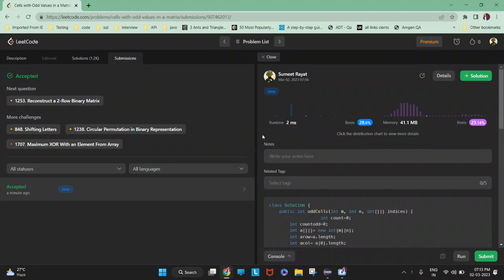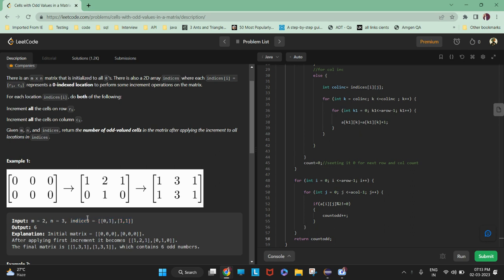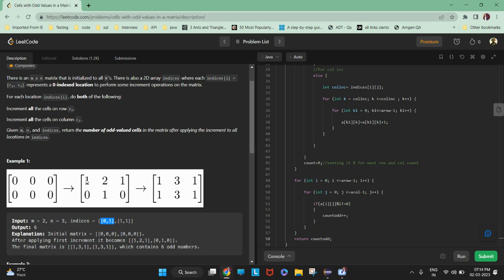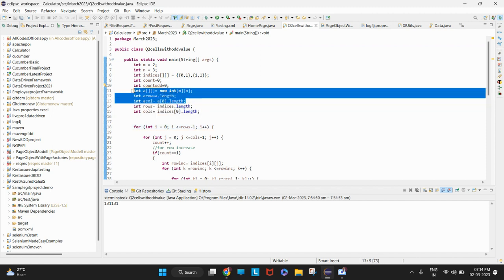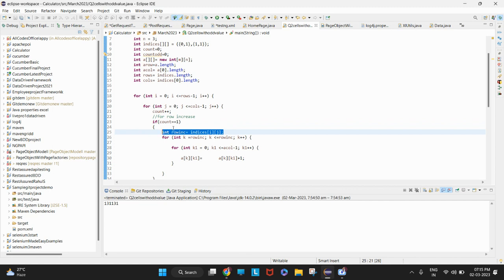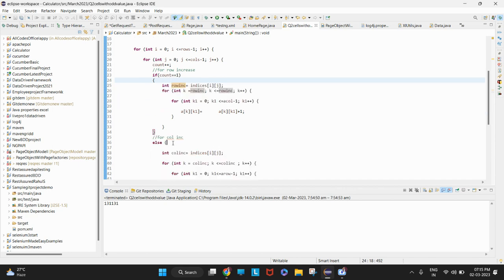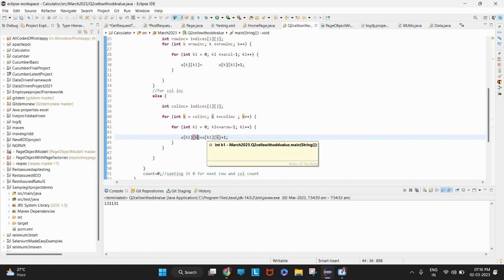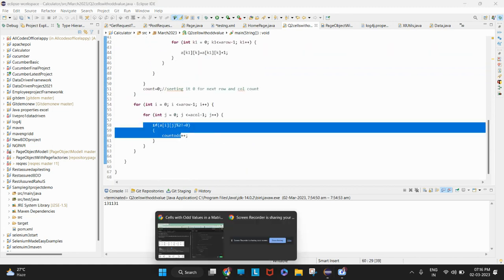Cells with Odd Values in a Matrix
There is an m x n matrix that is initialized to all 0's. There is also a 2D array indices where each indices[i] = [ri, ci] represents a 0-indexed location to perform some increment operations on the matrix.

For each location indices[i], do both of the following:

Increment all the cells on row ri.
Increment all the cells on column ci.
Given m, n, and indices, return the number of odd-valued cells in the matrix after applying the increment to all locations in indices.

Input: m = 2, n = 3, indices = [[0,1],[1,1]]
Output: 6
Explanation: Initial matrix = [[0,0,0],[0,0,0]].
After applying first increment it becomes [[1,2,1],[0,1,0]].
The final matrix is [[1,3,1],[1,3,1]], which contains 6 odd numbers.